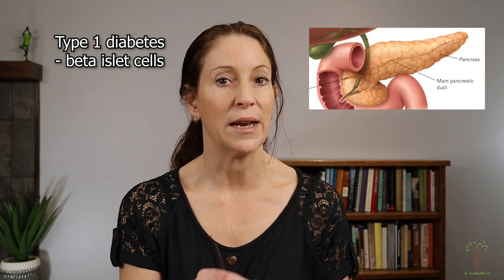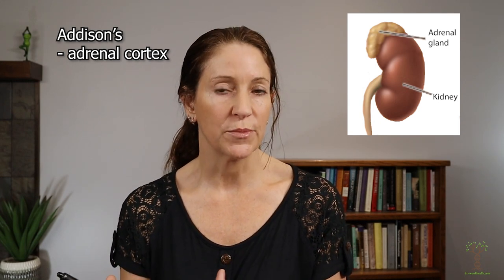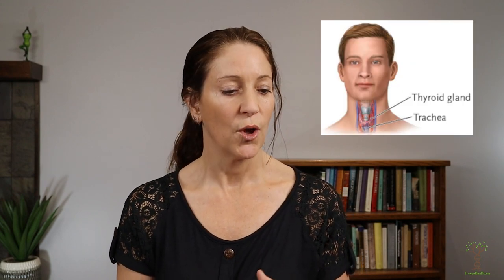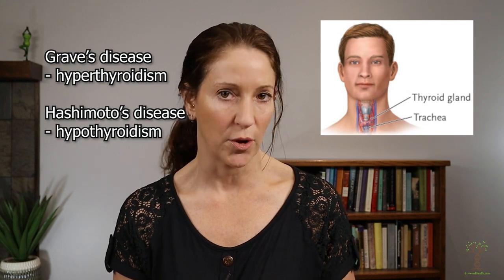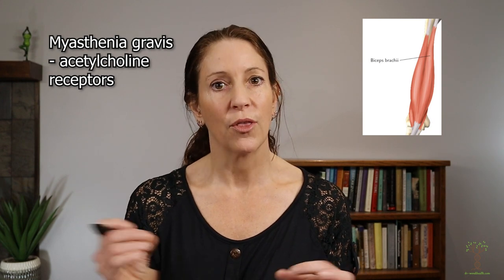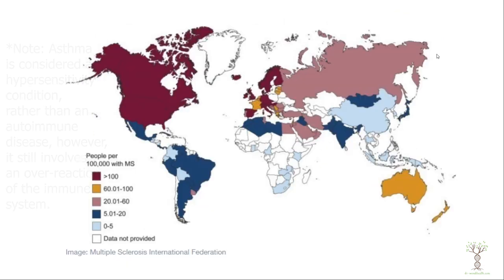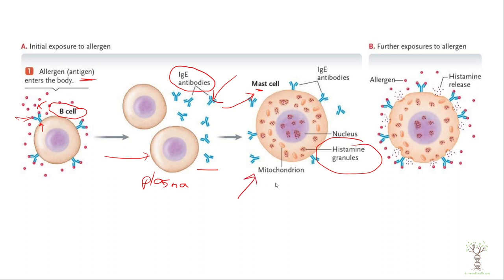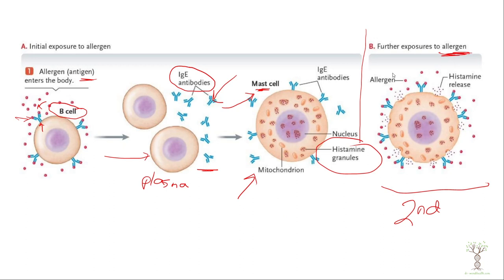Autoimmune Diseases and Allergies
Autoimmune disease overview 0:03
Examples of the most common autoimmune diseases 2:21
Theories of factors contributing to autoimmune diseases 5:17
Triggers for relapse 10:28
Treatment 12:14
Allergies 13:34
Effects of histamine 15:28
Anaphylaxis and Treatments 17:28
Most common food allergies 18:08
Sensitivities and intolerance 18:13
Summary chart of common autoimmune diseases 19:00